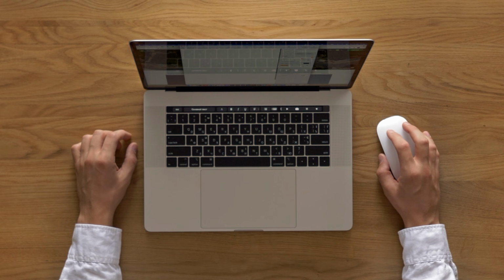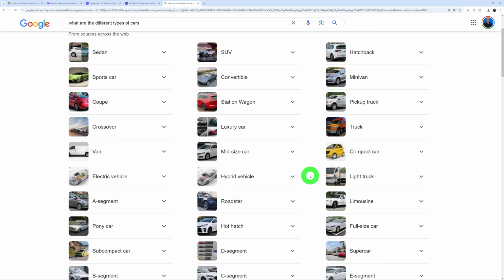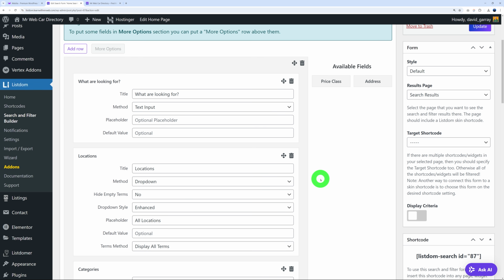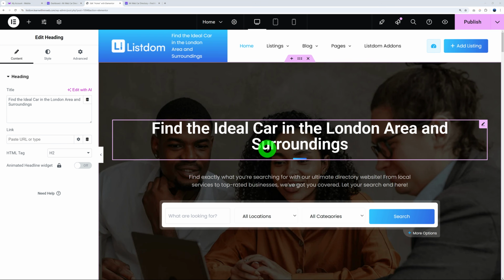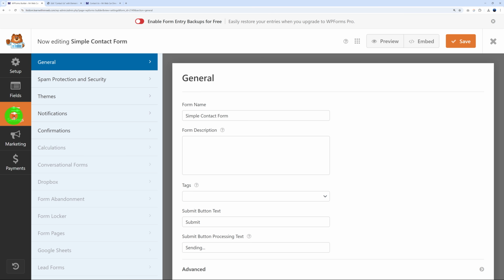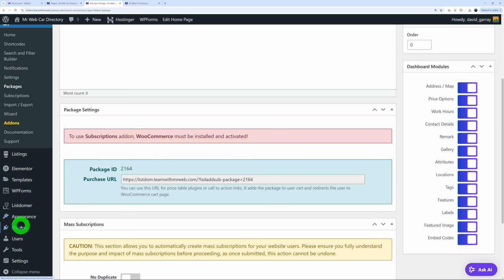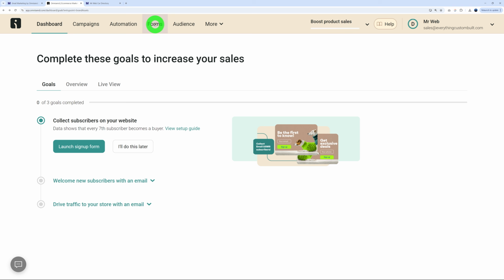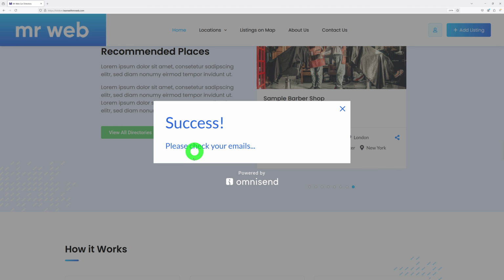How to Make a Directory Listing Website or Classified Site with WordPress (2025)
HOSTINGER

🚀 What You’ll Learn in This Tutorial:
Want to build a directory website or classified ads site for free in 2025? In this tutorial, I'll show you step-by-step how to set up a professional listing website using free WordPress tools—no coding needed!

✅ Step-by-step guide to:
✔️ Setting up WordPress for a directory/classified site
✔️ Installing the best free directory plugin for WordPress
✔️ Adding categories, locations, and custom filters
✔️ Using Google Maps for listings (free API)
✔️ Enabling guest submissions & user dashboards
✔️ Monetizing with ads, paid listings, and email marketing

🔹 Perfect for: Business directories, real estate listings, job boards, local service directories, classified ads, and more!

TIMESTAMPS
00:00 Intro
03:02 Hosting and Domain Name
07:24 WordPress Initial Settings
09:53 Theme and Plugins
12:10 Categories
16:42 Locations
19:01 Features
19:57 Tags
20:40 Labels
21:20 Google Maps
24:06 Search & Filters
27:19 Listings
28:39 Frontend Dashboard
29:08 Guest Submission
33:49 Frontend Dashboard Menus
35:59 Homepage
47:44 Contact Page
52:07 Header / Footer
01:01:31 Colour Palette
01:02:23 Monetize Your Website
01:13:34 Email Marketing